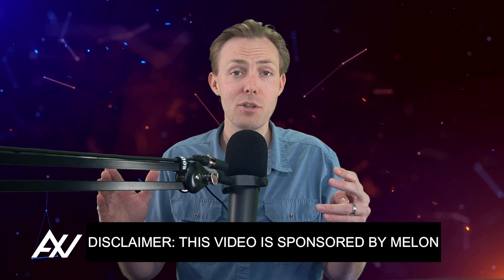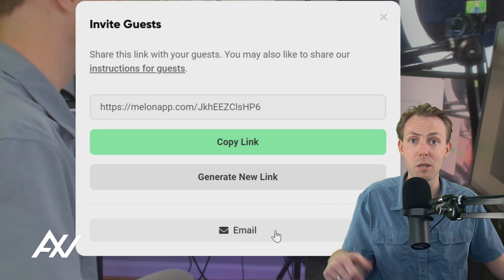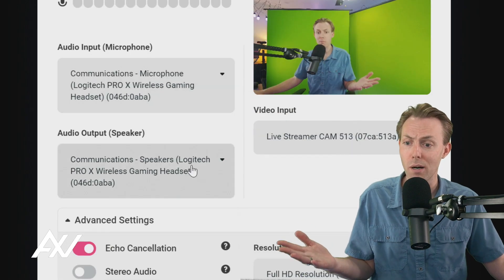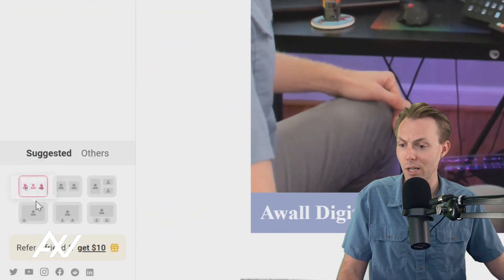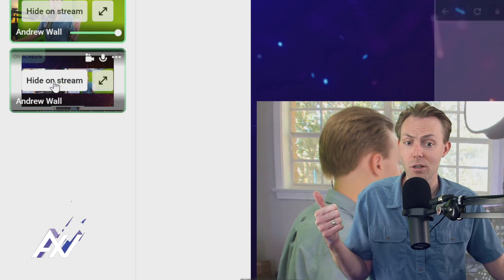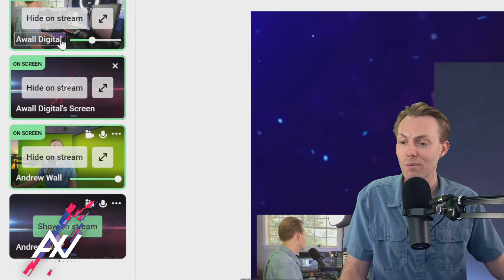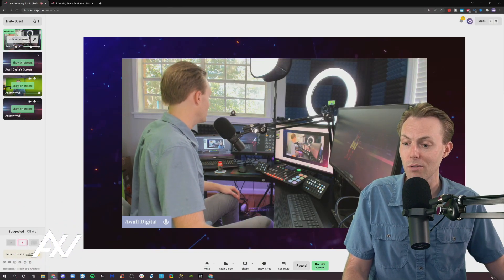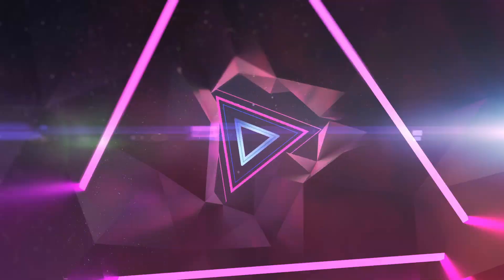Melon: How To Invite Guests & Manage Layouts (Streamlabs Live Streaming App)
I'll show you how to invite guests & manage layouts with Melon, Streamlab's live-streaming app!
TIMESTAMPS
00:00 Intro - How To Invite Guests & Manage Layouts
00:17 How To Invite Guests & Manage Layouts
06:04 Outro